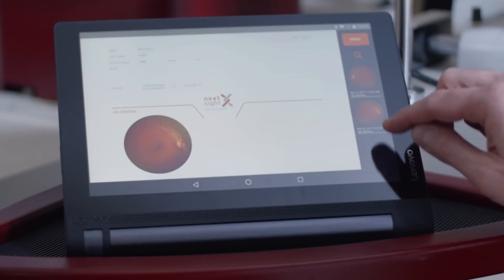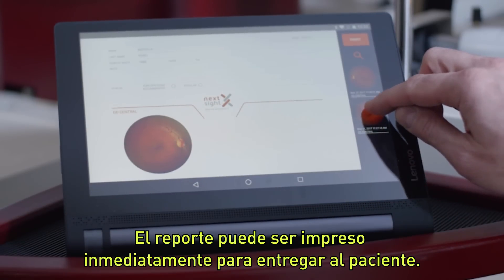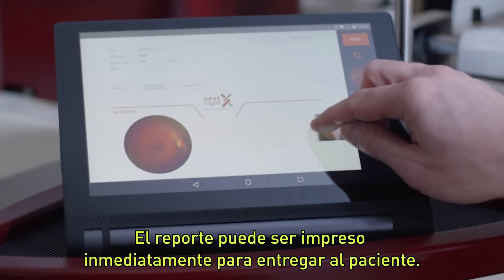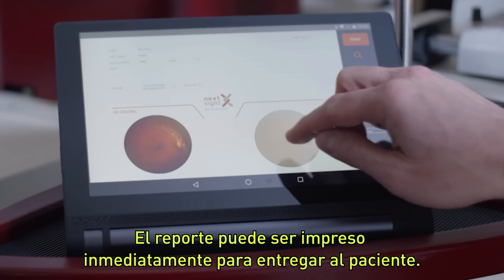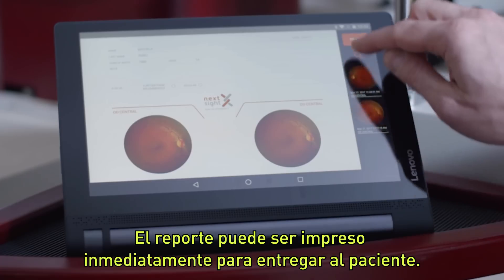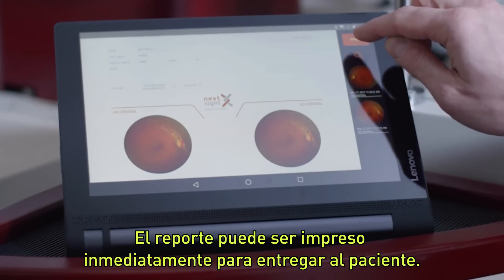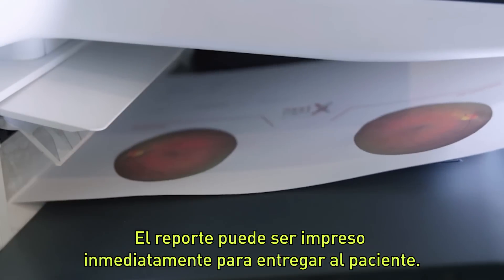Nexy, de Next Sight: Cámara automática no midriática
Nexy es una cámara no midriática, totalmente automática, que permite obtener imágenes color de alta definición del fondo del ojo.